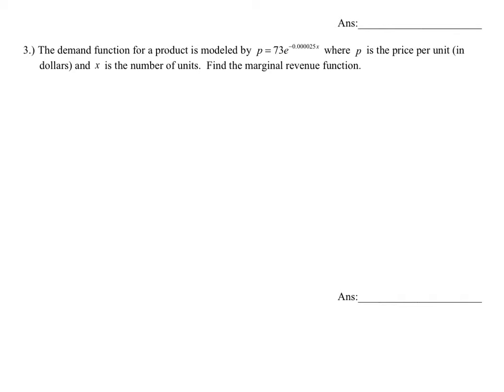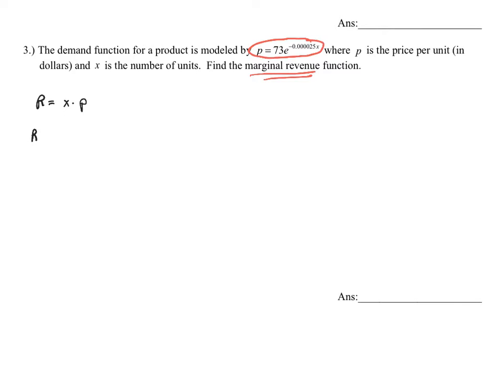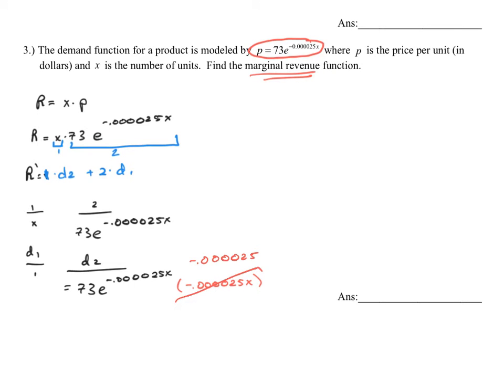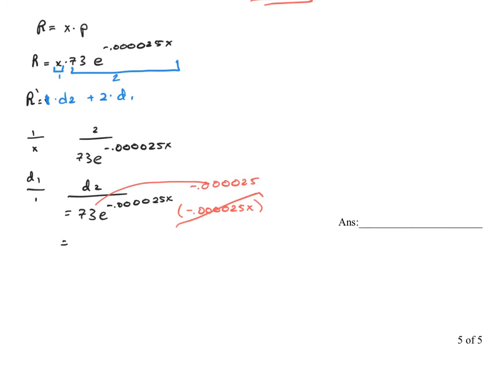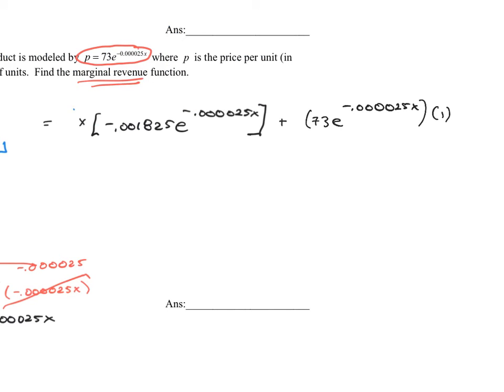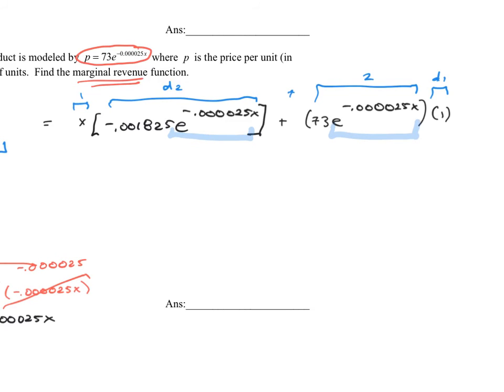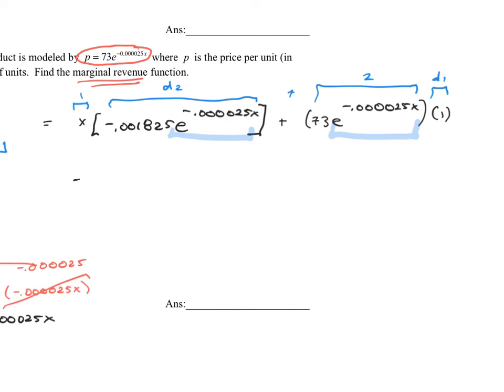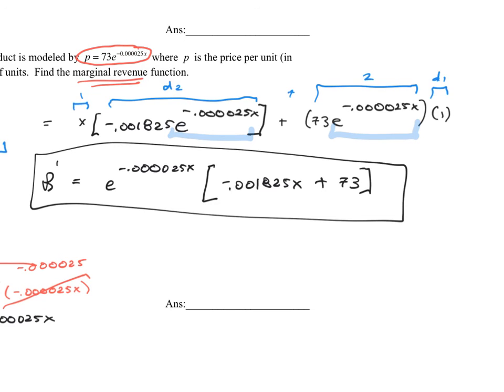Larson 4.3 help